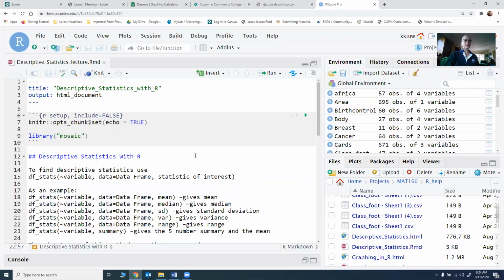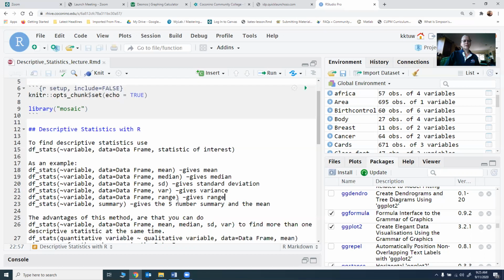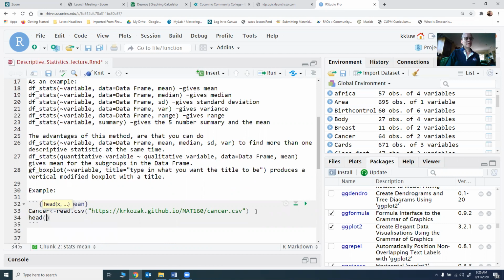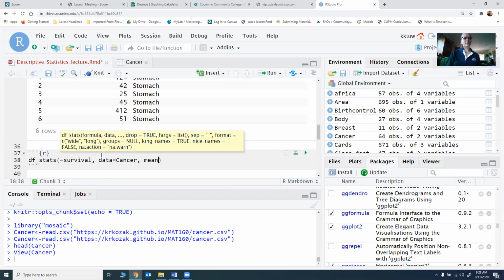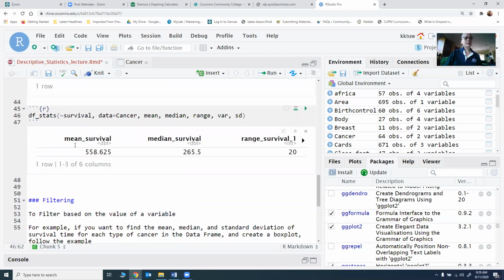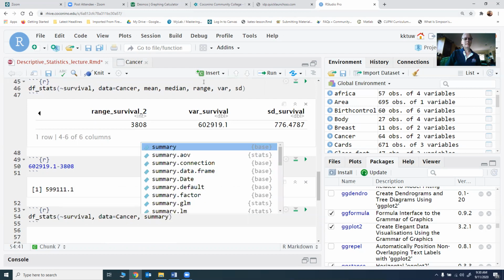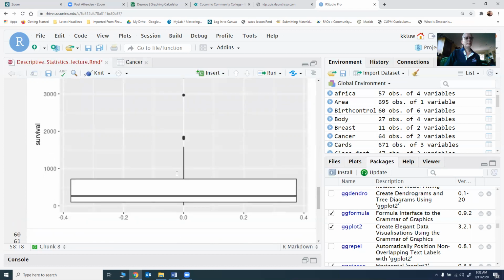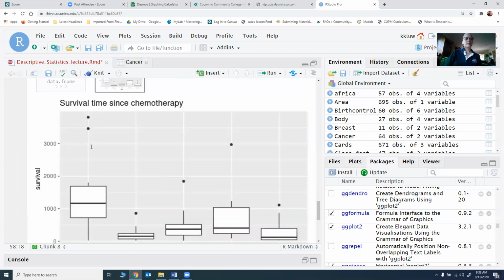Descriptive statistics on R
Finding descriptive statistics using R Studio